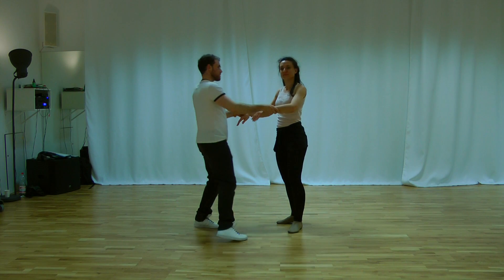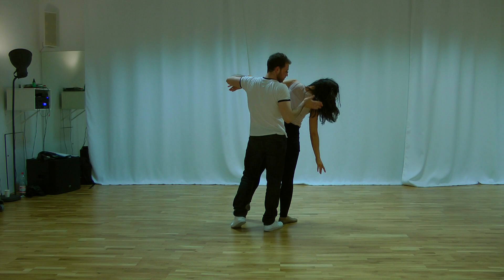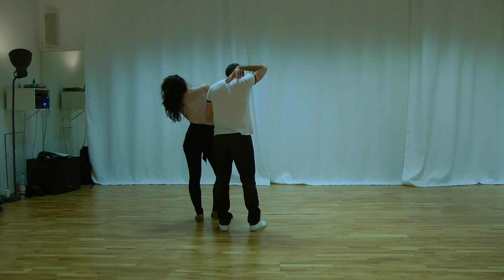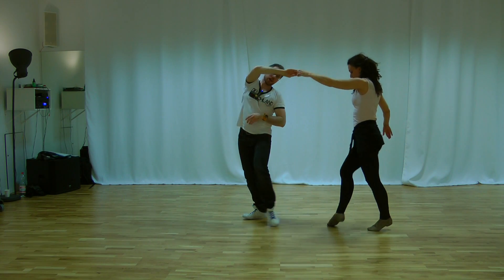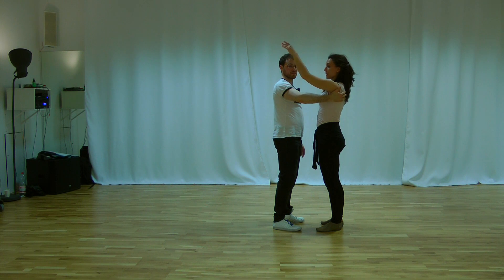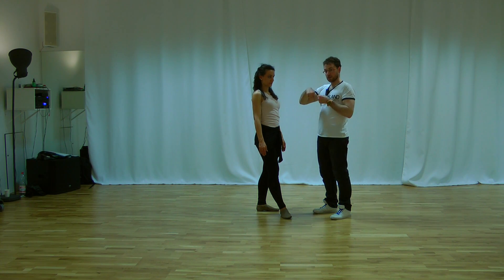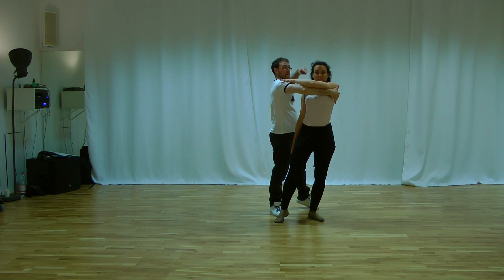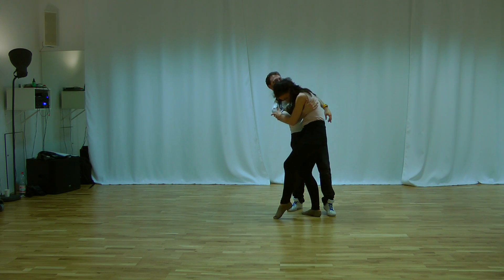Brazilian Zouk Rio Style. Interm./Adv. 19.05.15. Combination: Titanic with head, Flamingo & Pedulum.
For more videos of brazilian zouk rio style check this

Hi!
We did today a good work in the class! Practise this week and we see us on Tuesday!
Big hug,
Fernando